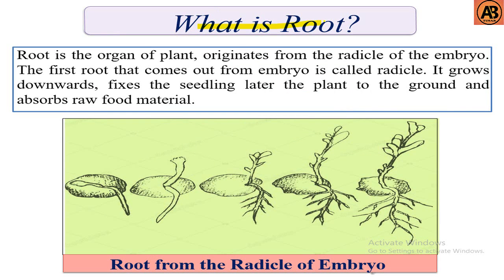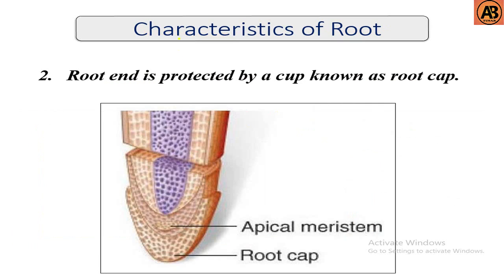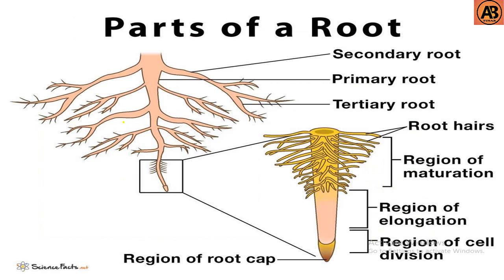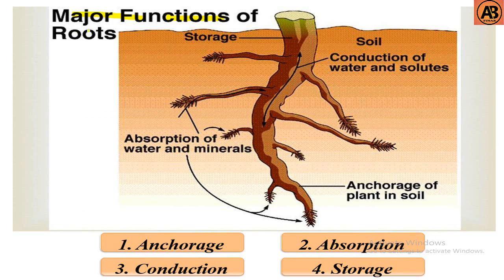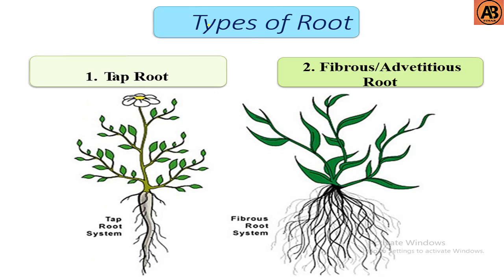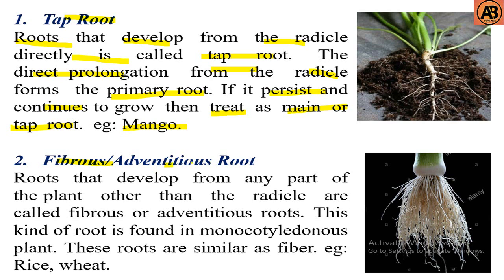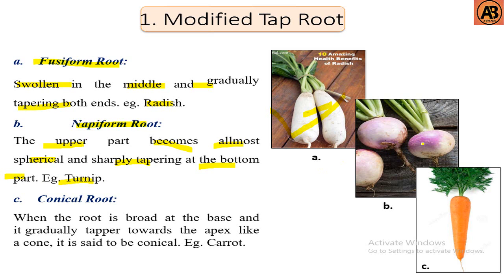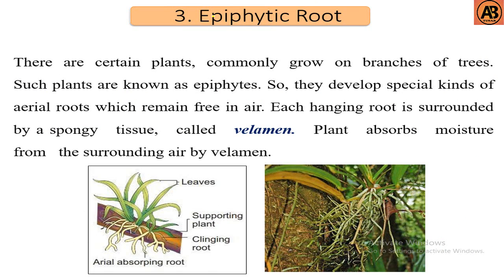What is Root? ।। "Learn with AB Tusar"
Welcome to Crop Botany course